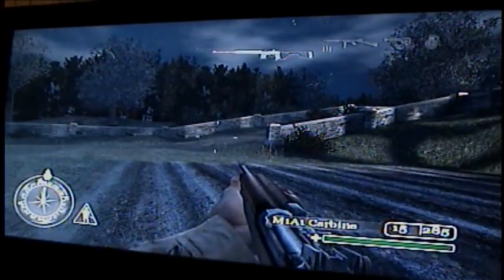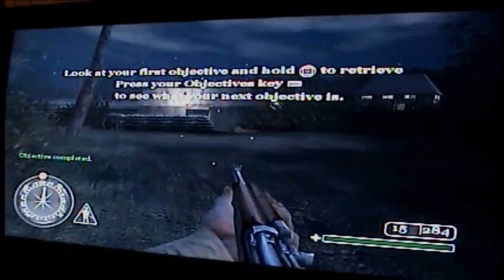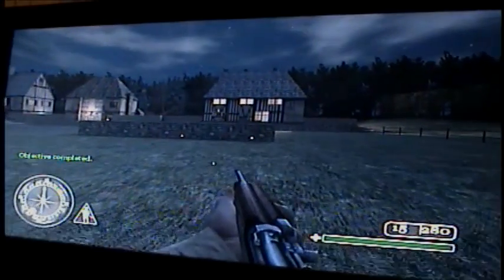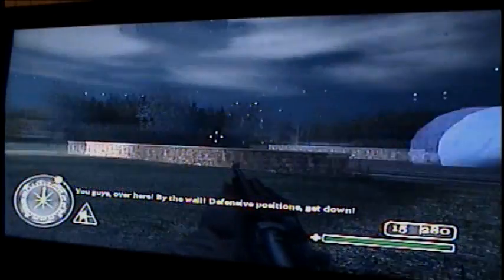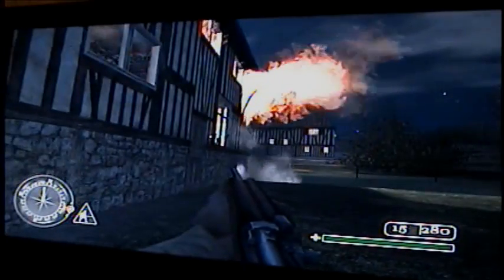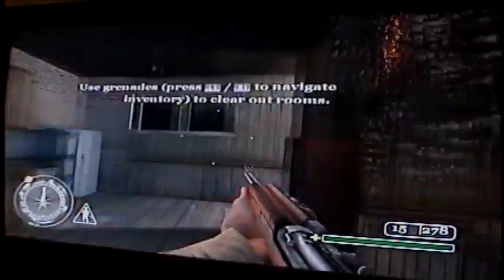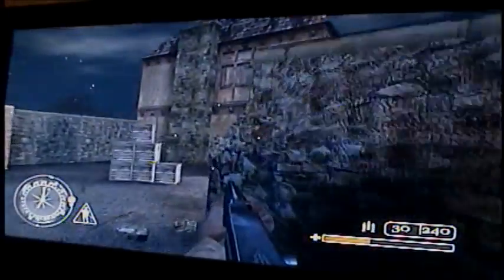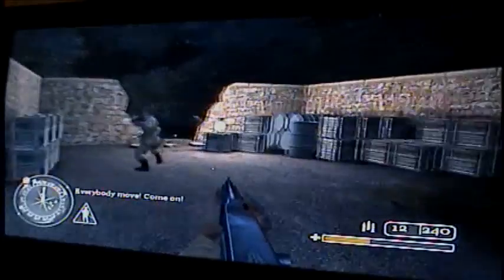COD Classic-Veteran Walkthrough-St. Mere Eglise-Pathfinder 1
Veteran walkthrough for Last In-Last Out trophy
Mission: St. Mere Eglise - Pathfinder 1